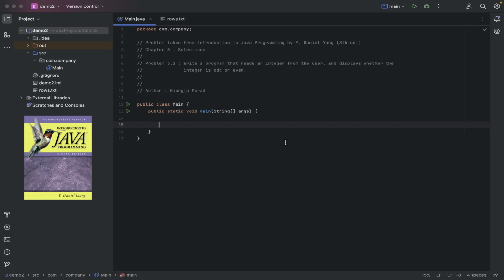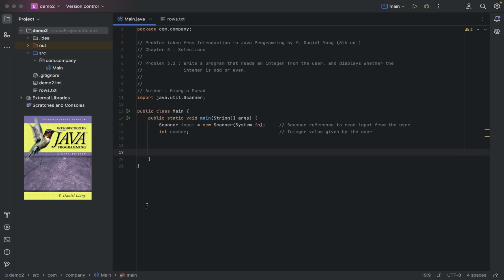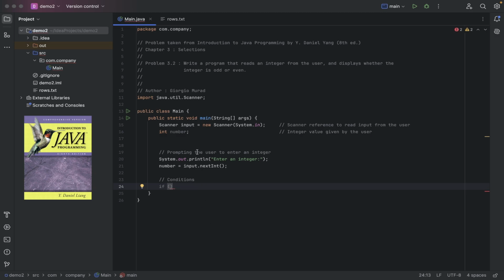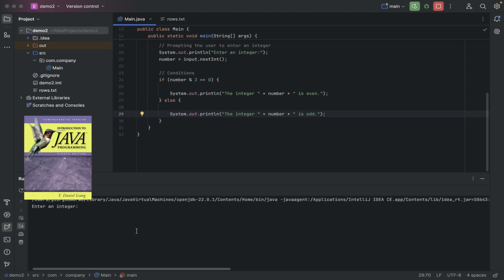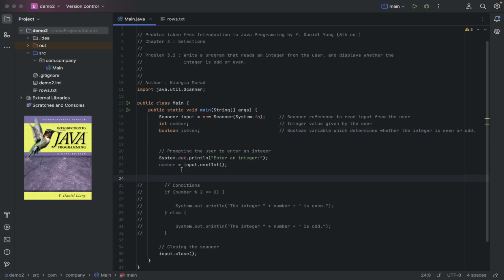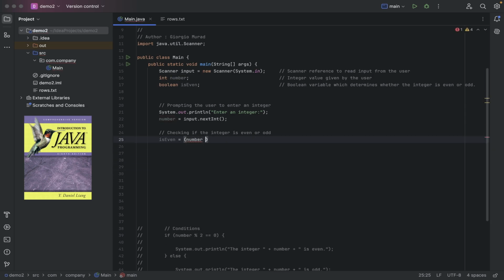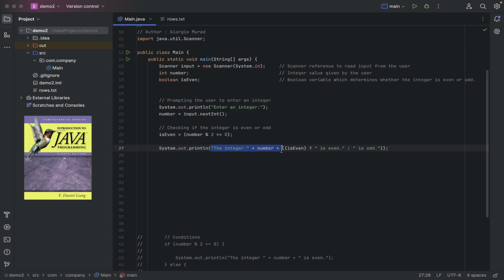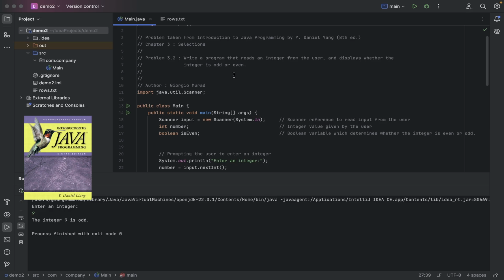Introduction to Java Programming Problem 3.2